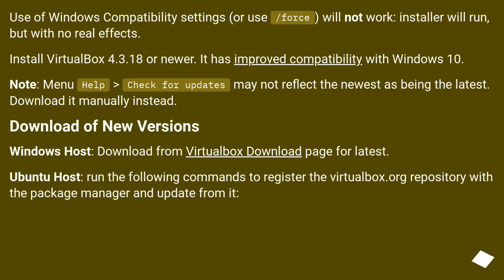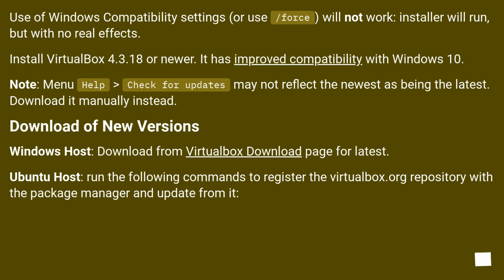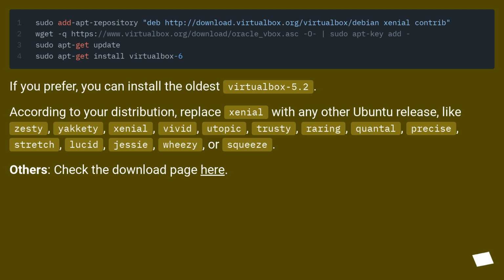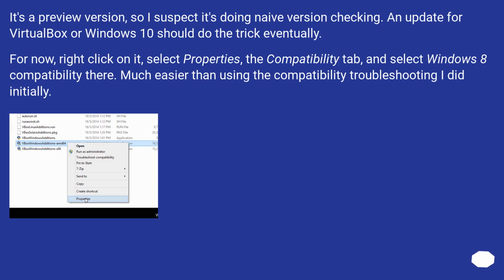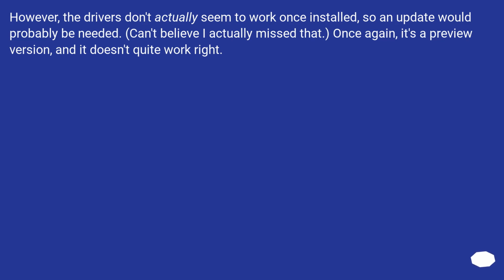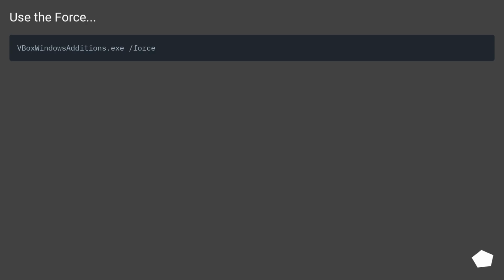Installing VirtualBox Guest Additions on Windows 10?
Chapters
00:00 Question
00:31 Accepted answer (Score 27)
02:01 Answer 2 (Score 51)
02:58 Answer 3 (Score 23)
03:09 Thank you